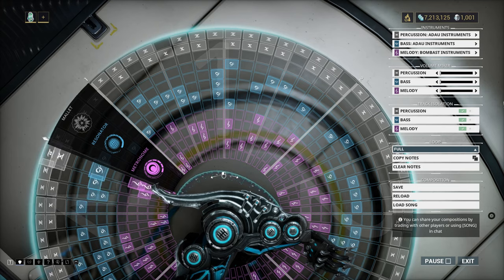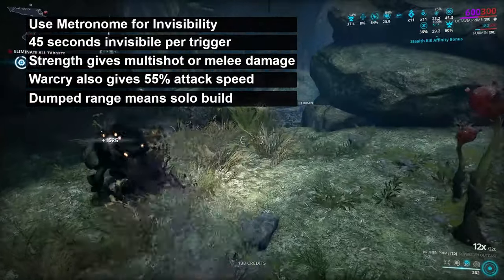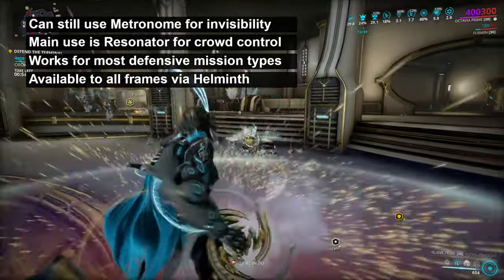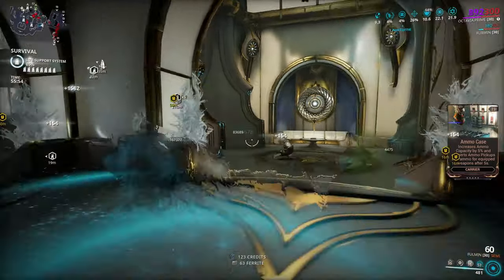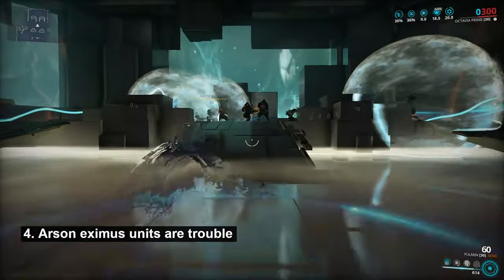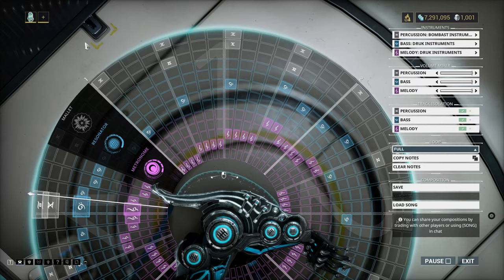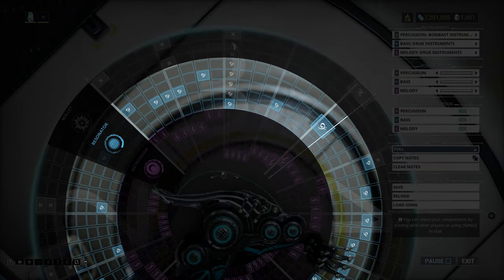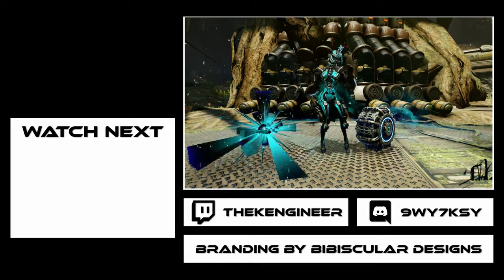Octavia and Mandachord build guide | Warframe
Stealth build. Crowd control build. Endurance DPS build. The three main ways to make your Octavia great in a whole host of missions.

If you have any pressing questions, or want to discuss other warframe topics, reach out either on Discord or on Twitch!

===TIMESTAMPS===
0:00 Intro
0:51 Stealth build
2:40 Crowd control build
3:53 Endurance / Damage build
4:43 Tips for endurance runs
7:57 Mandachord setup